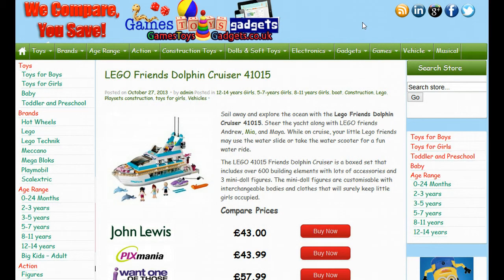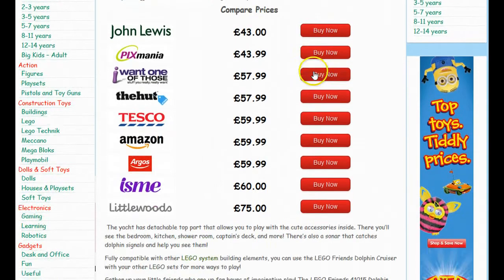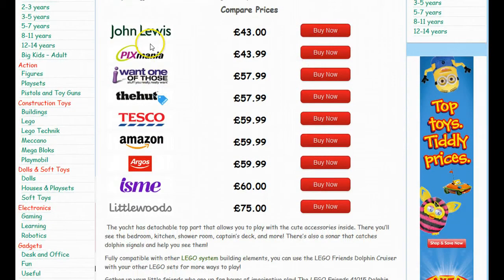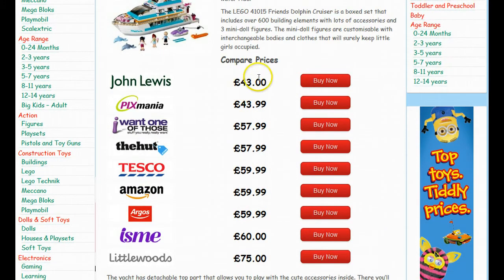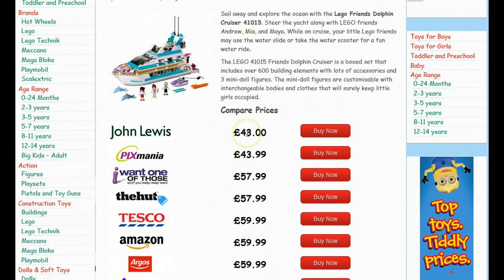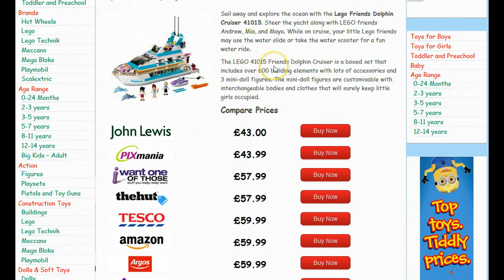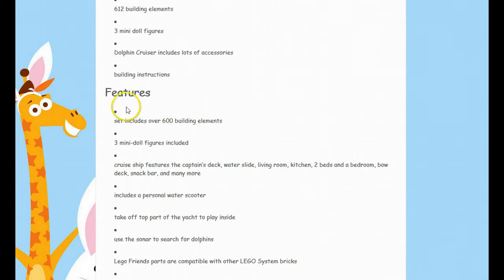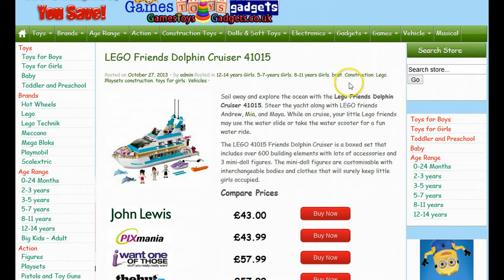Compare LEGO Friends Dolphin Cruiser 41015 Prices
Compare LEGO Friends Dolphin Cruiser 41015 Prices. Sail away and explore the ocean with the Lego Friends Dolphin Cruiser 41015. Steer the yacht along with LEGO friends Andrew, Mia, and Maya. While on cruise, your little Lego friends may use the water slide or take the water scooter for a fun water ride.

The LEGO 41015 Friends Dolphin Cruiser is a boxed set that includes over 600 building elements with lots of accessories and 3 mini-doll figures. The mini-doll figures are customisable with interchangeable bodies and clothes that will surely keep little girls occupied.The yacht has detachable top part that allows you to play with the cute accessories inside. There you’ll see the bedroom, kitchen, shower room, captain’s deck, and more! There’s also a sonar that catches dolphin signals and help you see them!

Fully compatible with other LEGO system building elements, you can use the LEGO Friends Dolphin Cruiser with your other LEGO sets for more ways to play!

Gather up your little friends who are up for hours of imaginative play! The LEGO Friends 41015 Dolphin Cruiser is sure to bring fun and laughter and at the same time promote hand-eye coordination and social skills, as well.